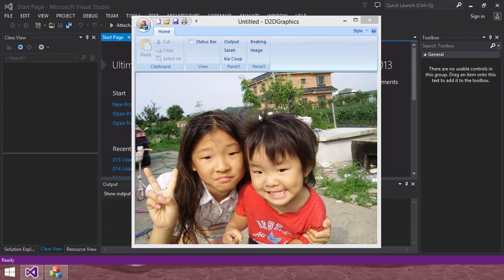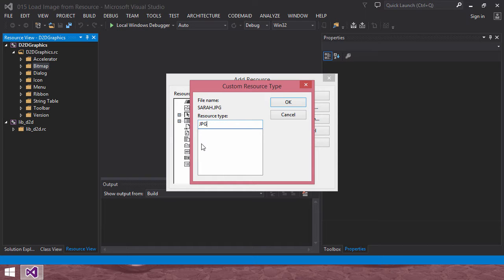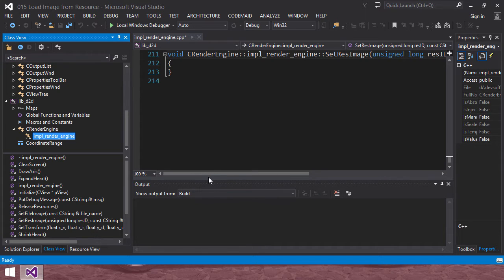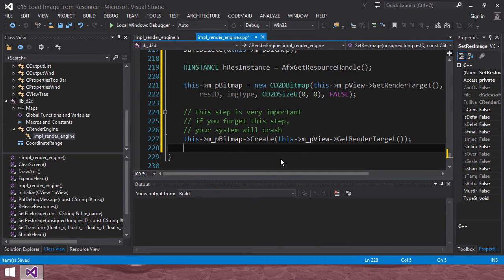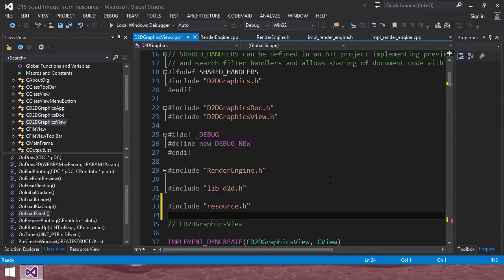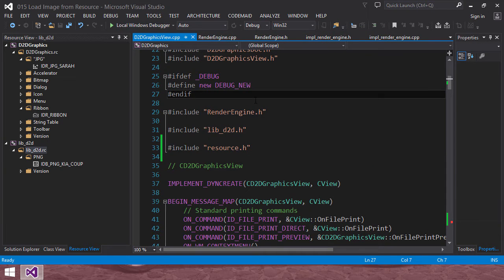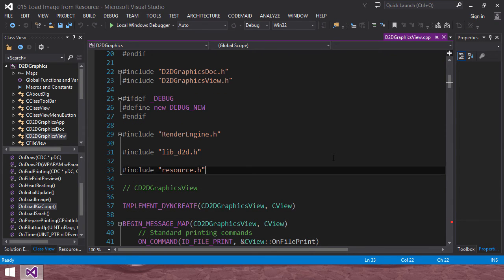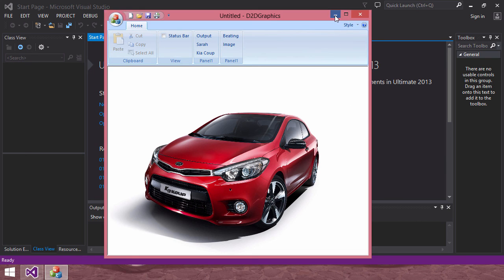015 Load Image from Resource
Demonstrates how to draw jpg, jpeg, png, and bmp files using mfc resource files, cd2dbitmap.